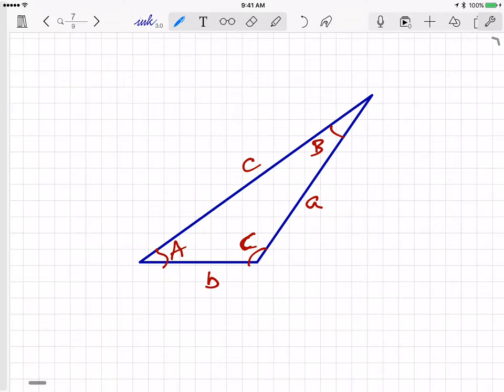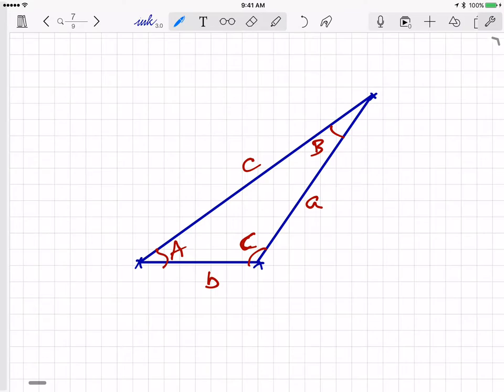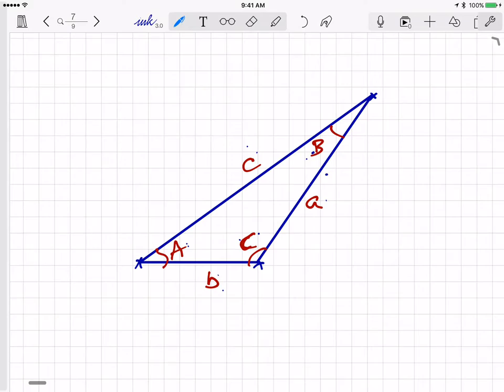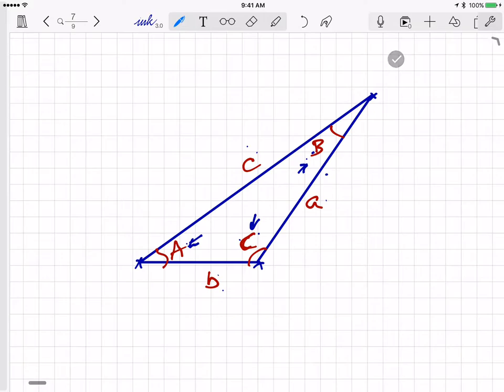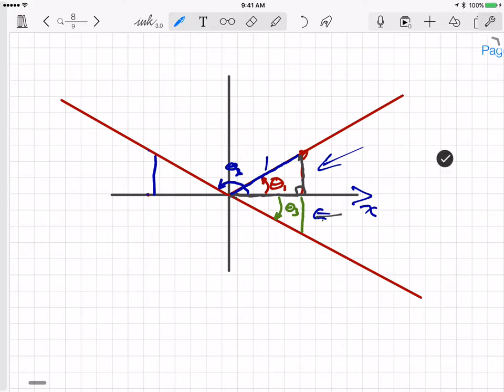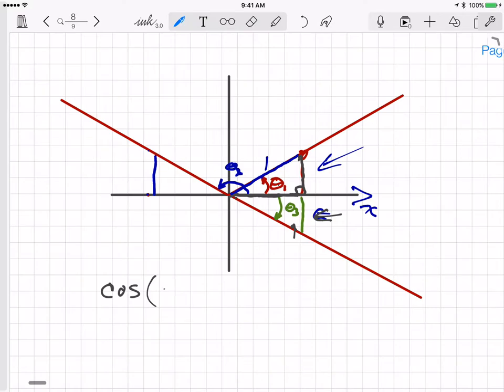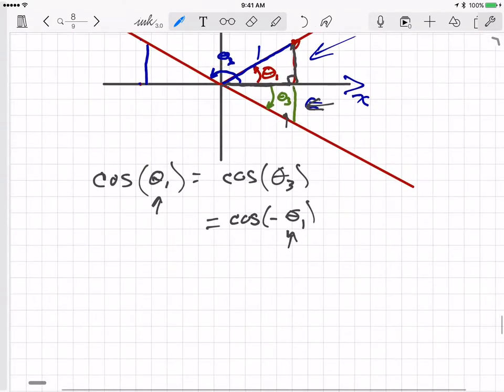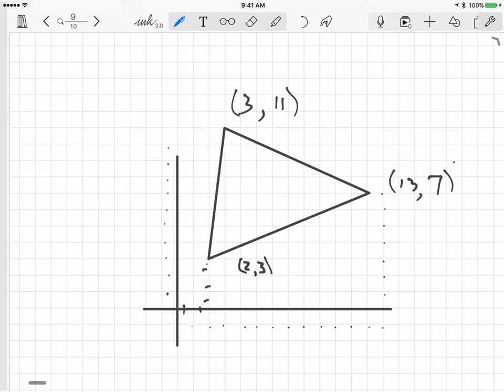Find the angles and sides of a triangle - video 1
Using geometric properties such as the law of sines and the law of cosines we find the angles and sides for a triangle